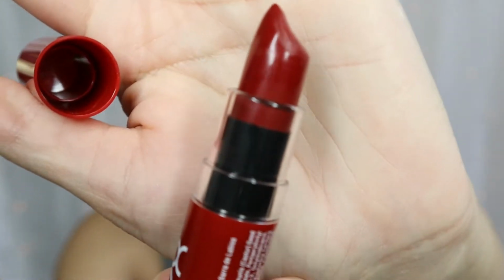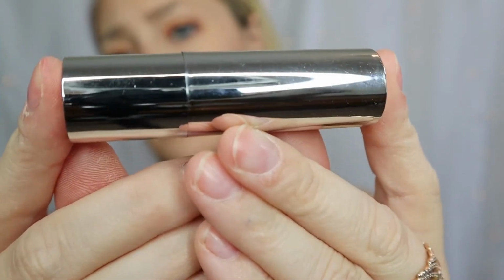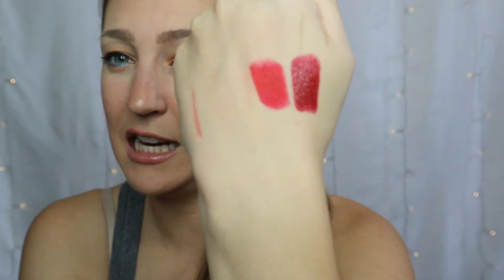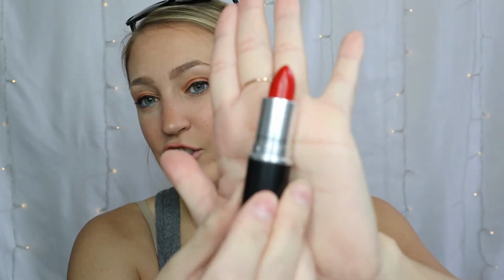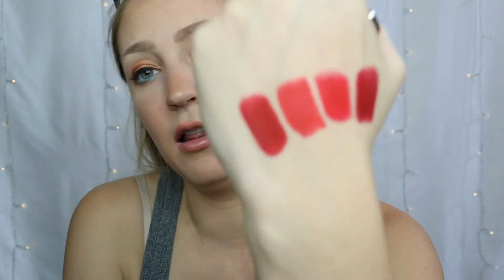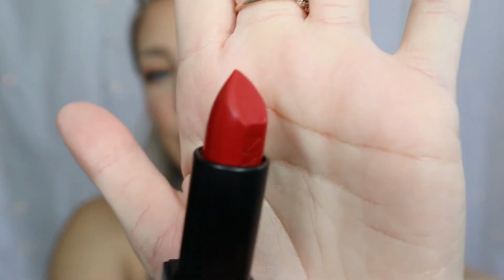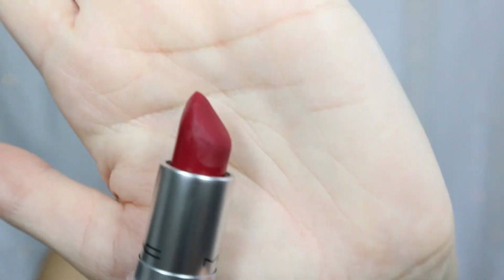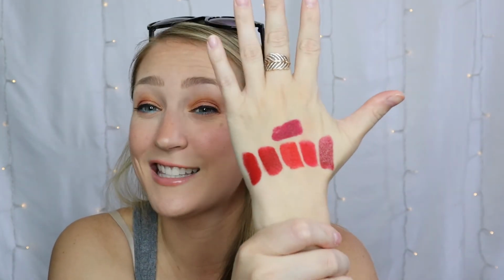My Top Five | Red Lipsticks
My Top 5 Red Lipsticks:
(1) Dolce Vita By XOBeauty
*No Dupes Found*
(2) Proud To Be Canadian By MAC
*No Dupes Found*
(3) Bad Blood By Urban Decay
Dupes: Bobbi Brown Red Velvet (95% Similar)
    Sephora Deep Water Bay (93% Similar)
    Colorpop Liquid Courage (90% Similar)
(4) Rita by NARS
Dupes: Maybelline Dynamite Red (95% Similar)
    Urban Decay Bad Blood (93% Similar)
    Fenty Beauty Uncensored (92% Similar)
(5) D For Danger by MAC
Dupes: Colorpop Lyin' King (92% Similar)
    Charlotte Tilbury Love Liberty (90% Similar)

Honourable Mention: Lifeguard by NYX
*No Dupe Found*